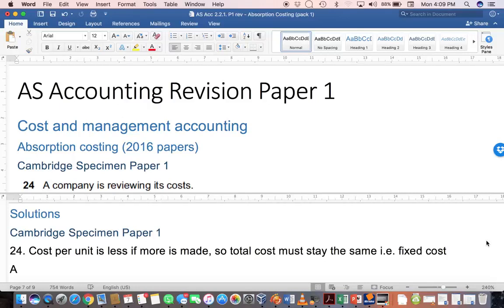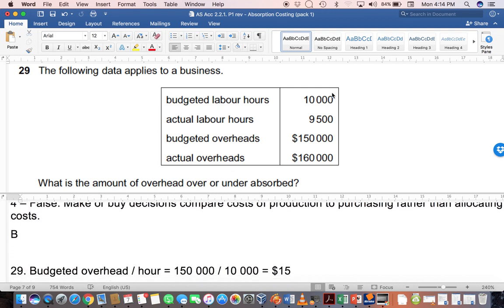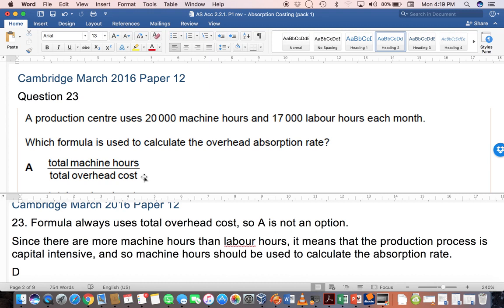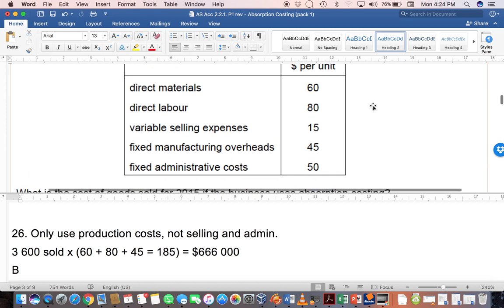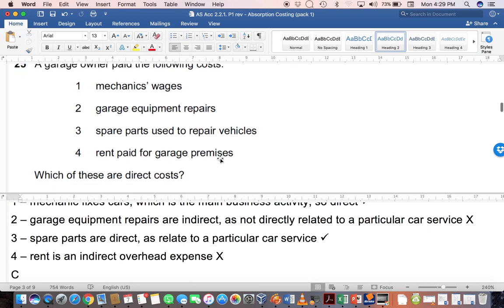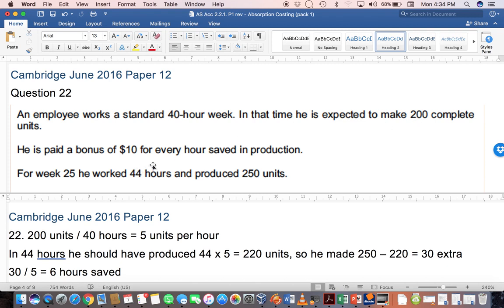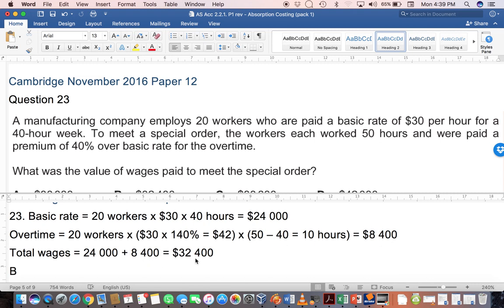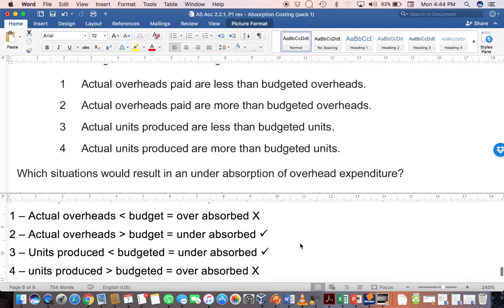AS Acc 2.2.1 Absorption costing MCQ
Explanation of multiple choice questions on absorption costing from Cambridge AS level accounting past papers.